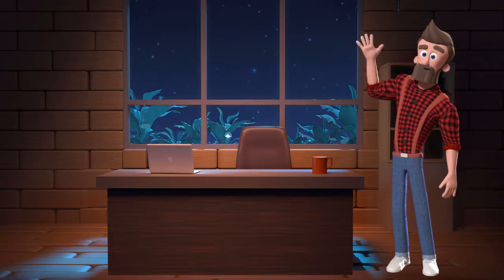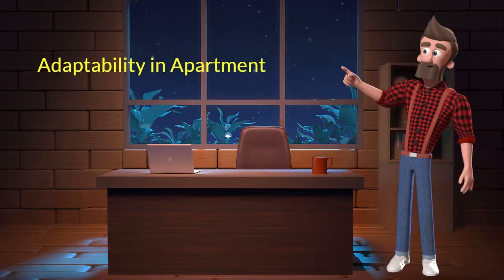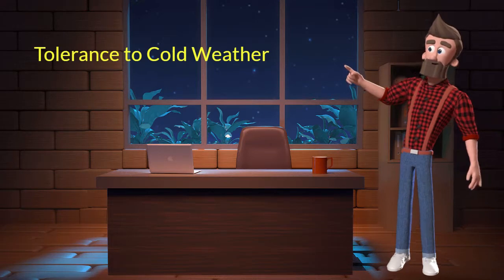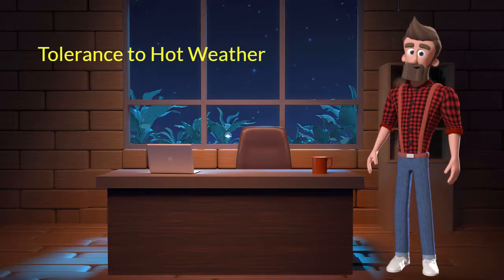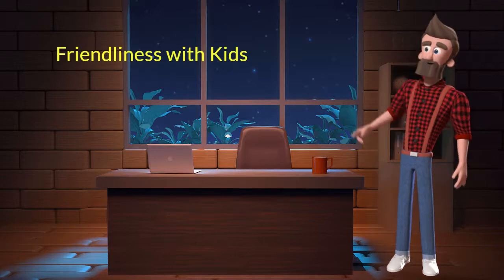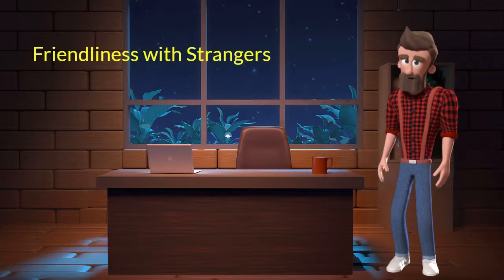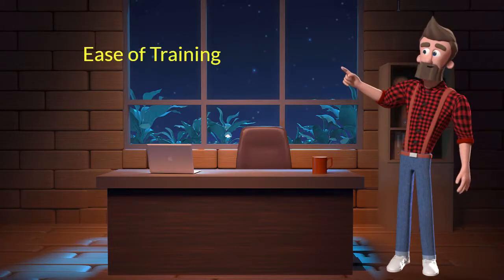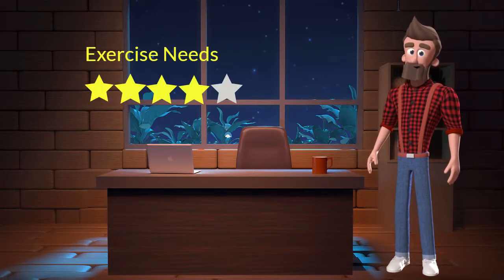American Leopard Hound Dog Breed Information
The American Leopard Hound is a purebred dog whose ancestors came from Mexico by way of Spanish conquistadors who sailed to North America. They are energetic, sociable, and intelligent pooches who possess all-around great qualities.